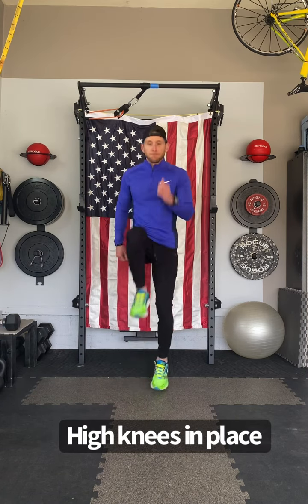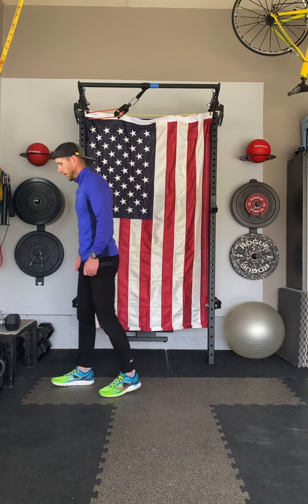Jayne’s circuit #2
Single Arm KB Deadlift
Resistance band pull-apart
DB tricep extension
High knees in place
Forward Lunge